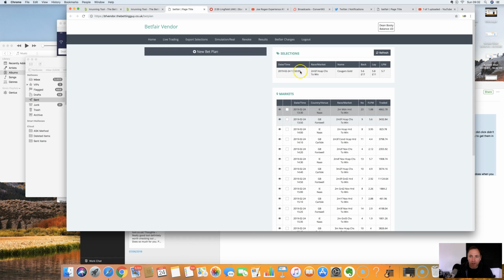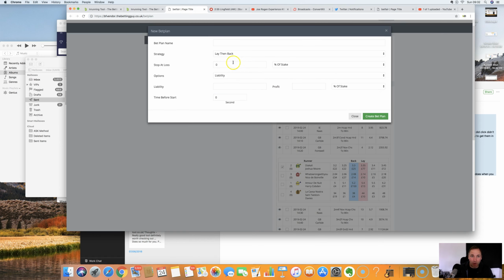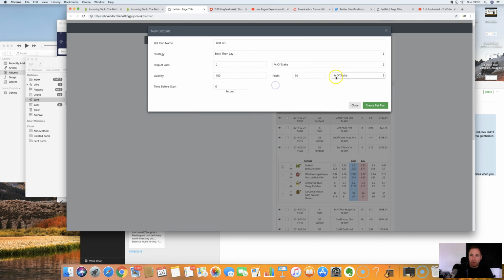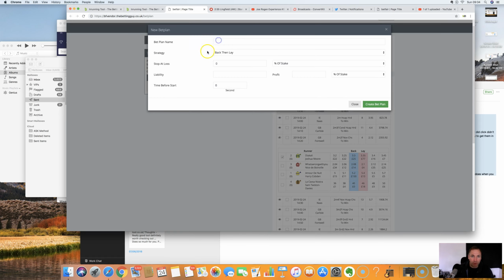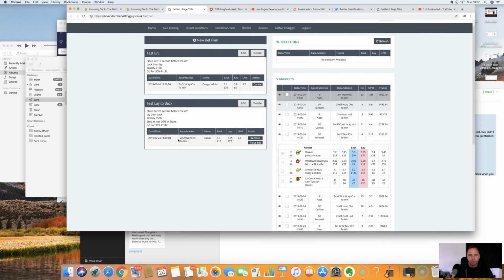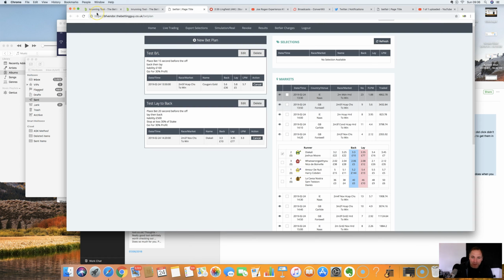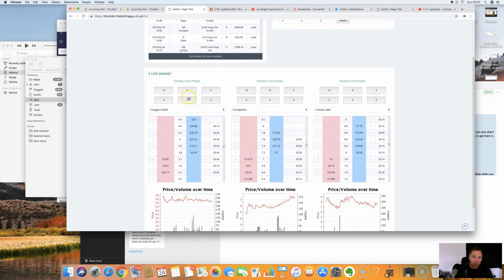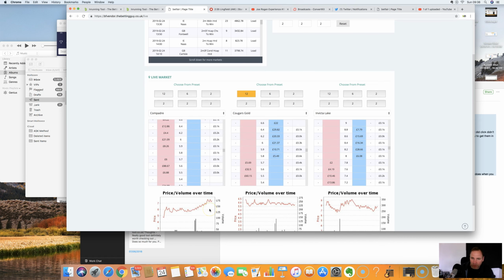Software Phase 2 Update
Im getting loads of questions ... When will phase 2 be released, well this video will give you the answers.